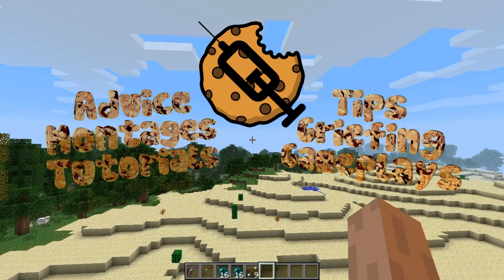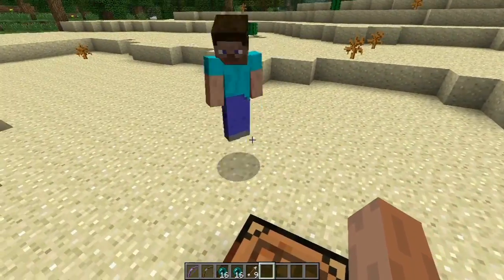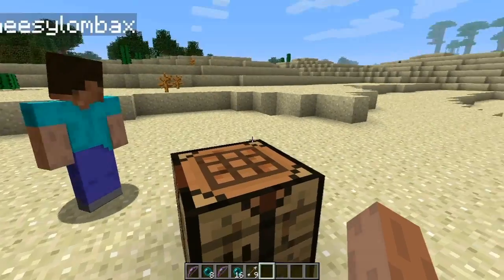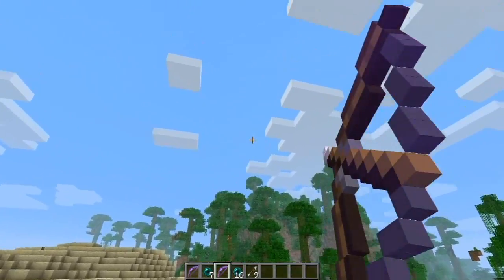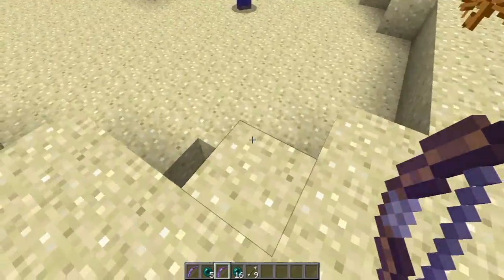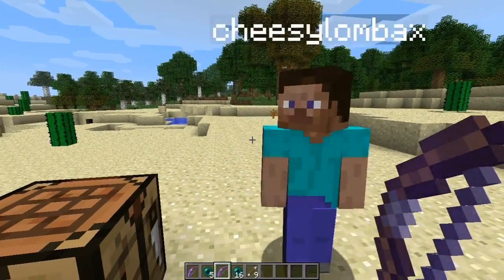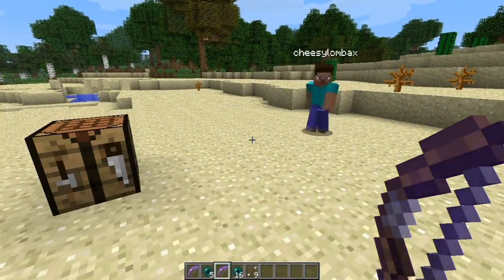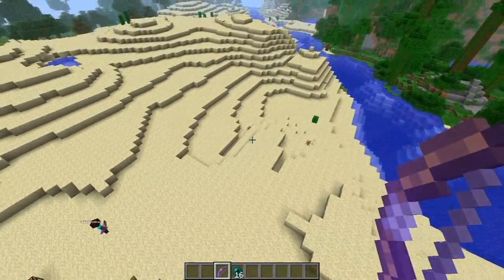EnderBow Bukkit Plugin Spotlight / Tutorial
EnderBow is a small plugin which allows you to shoot ender pearls with a bow and be teleported to wherever they land.

Thanks to Remixz for making this fun plugin :)